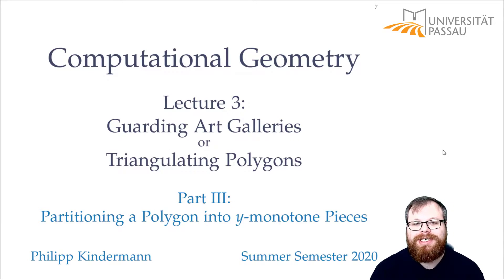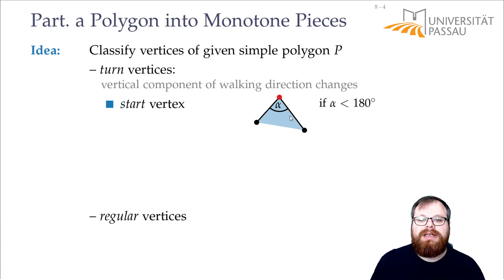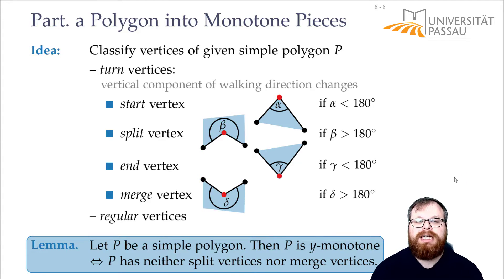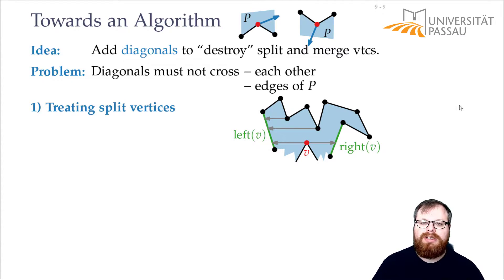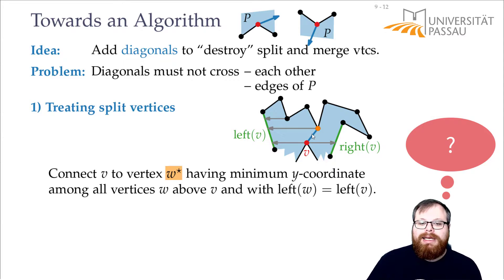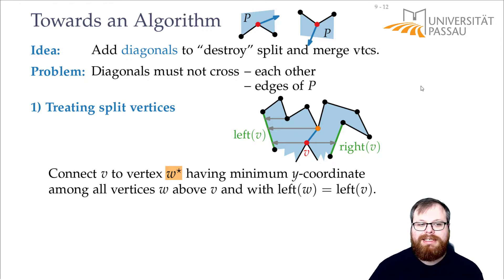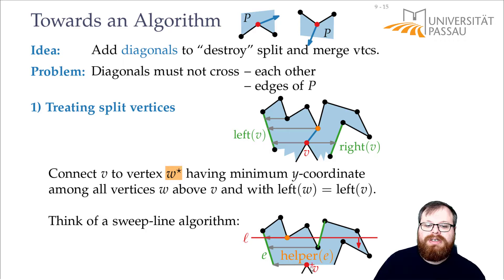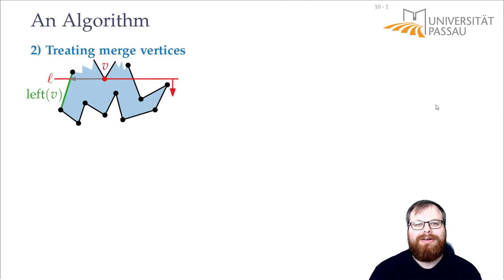The Art Gallery Problem and Polygon Triangulation (3/4) | Computational Geometry - Lecture 03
Computational Geometry
Lecture 03: The Art Gallery Problem and Polygon Triangulation
Part III: Partitioning a Polygon into y-monotone Pieces
Philipp Kindermann